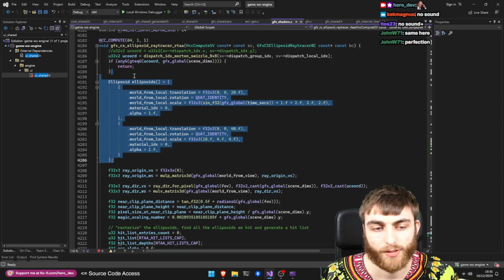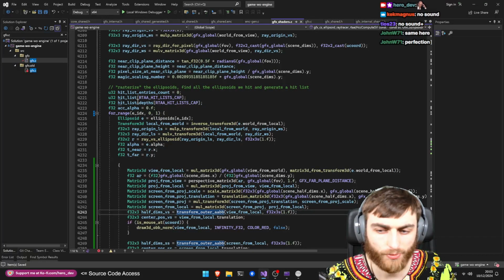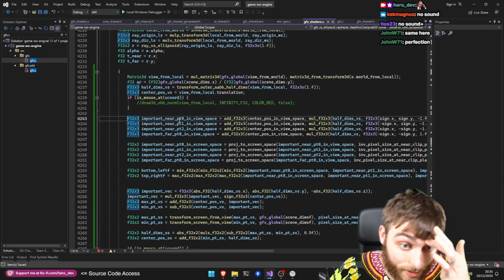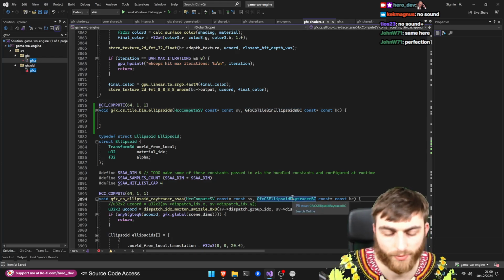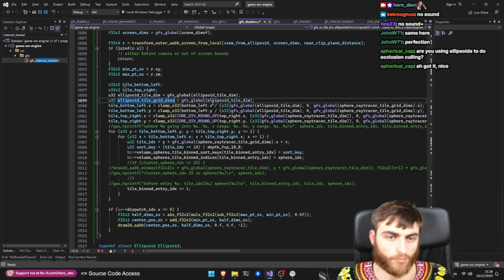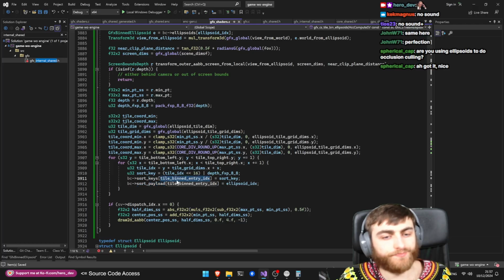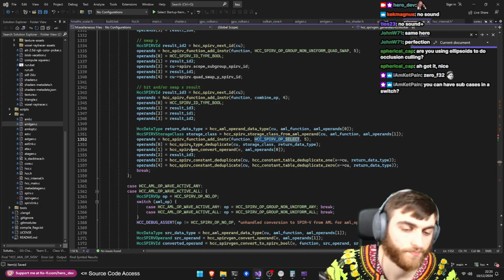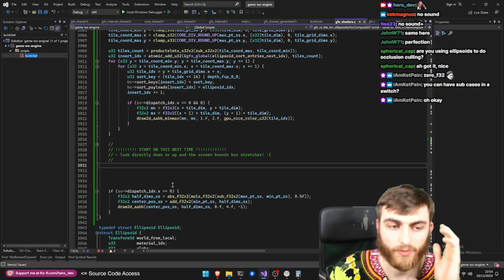Tile-Based Renderer | Game W/O Engine Day 200 | C | Vulkan | Linux & Windows